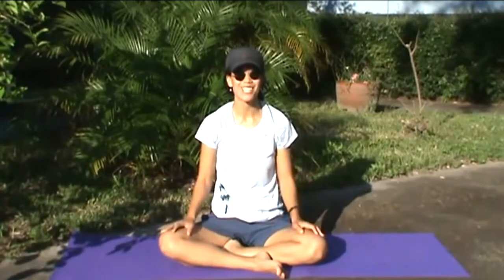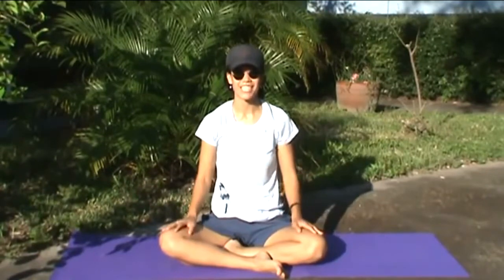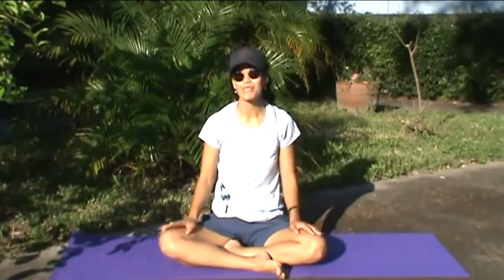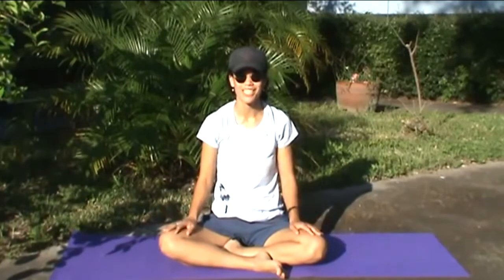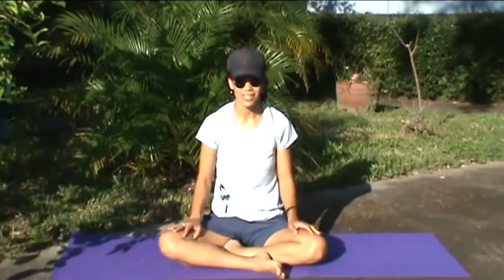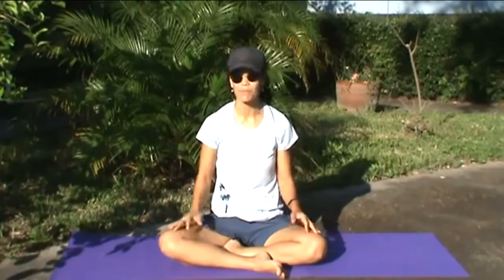Crazy Tantrum Yoga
You are NEVER TOO OLD to throw one!

Have FUN as you learn to LET GO of stress and let your inner child come out. It works and definitely changes state. No one should call the cops but if they do, just let them know it was "Doctor Recommended" (ha ha ha)

On a side note, when my patient threw a tantrum, when his kid did, it stopped the child from continuing. "Dad what are you doing? You're embarrassing me!"

Try it. Let me know what you think.